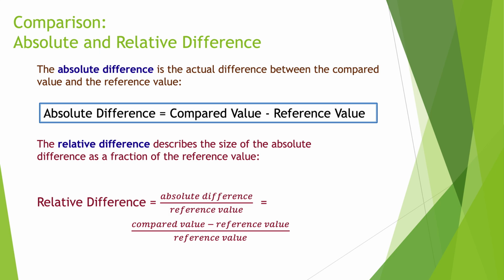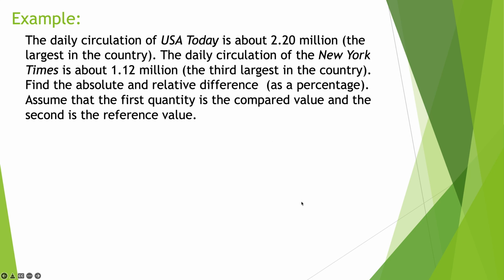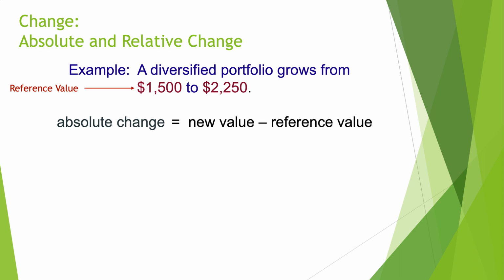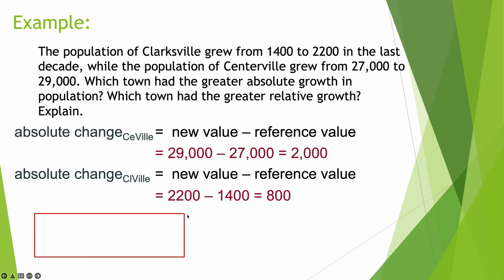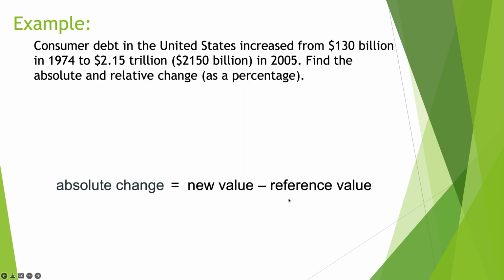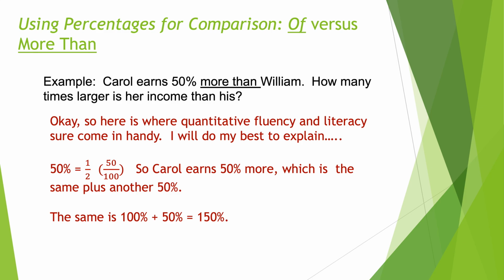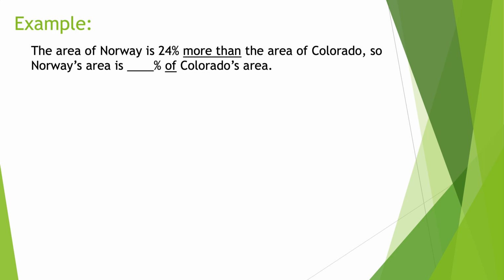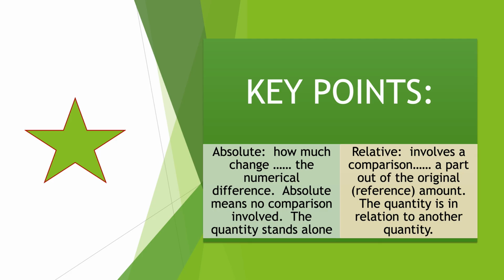MTH 1111 Week 2 Lesson 3 Video 4 Applying Percent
Lesson 3 Video 4:  Applying percents.